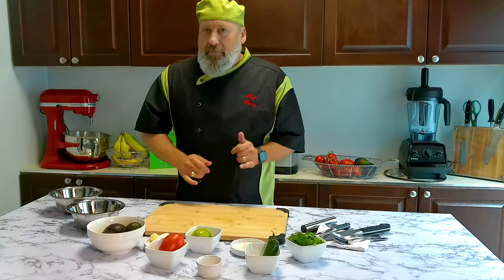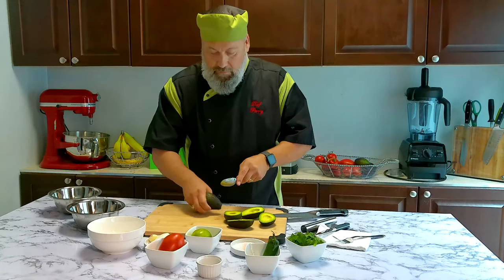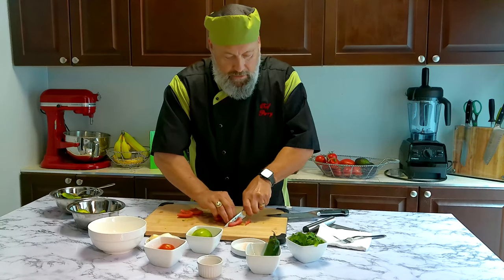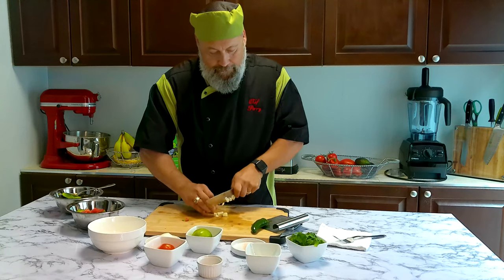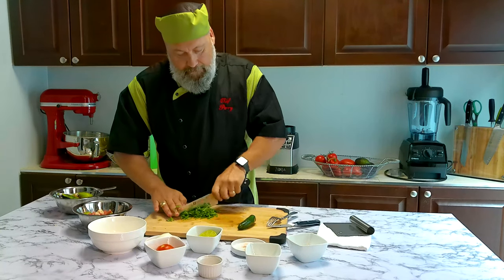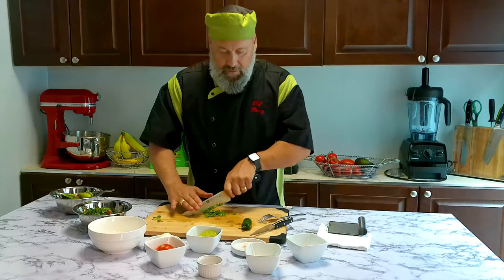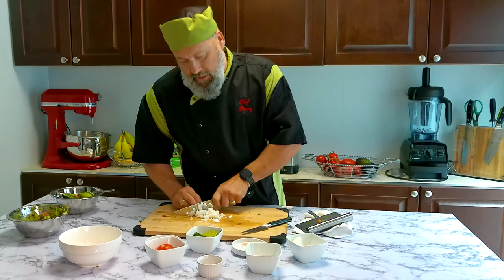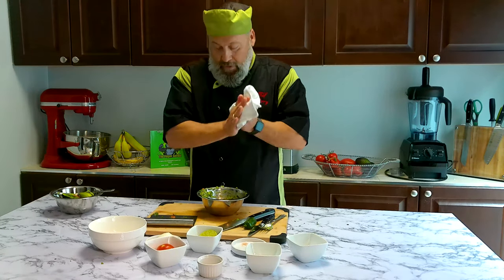How to Make Vegan Guacamole. Authentic Guacamole.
Guacamole at its best. Learn a few simple techniques to make this awesome dish for appetizers or as a side. If you don't skip any ingredients the out come of the flavours will make you go Mmmmmmm.

Cheers
Chef Perry
The Vegan Gorilla